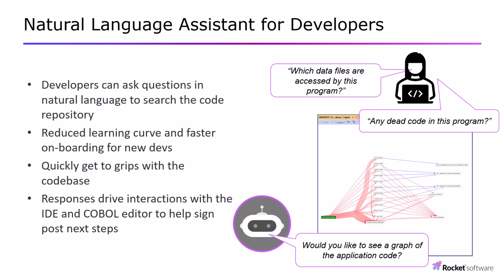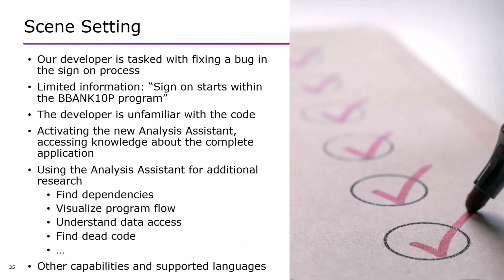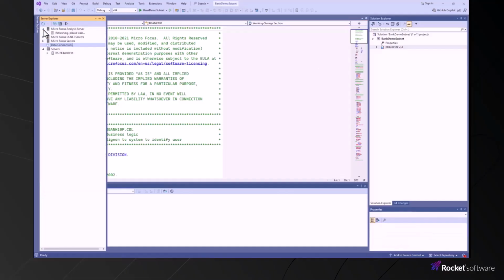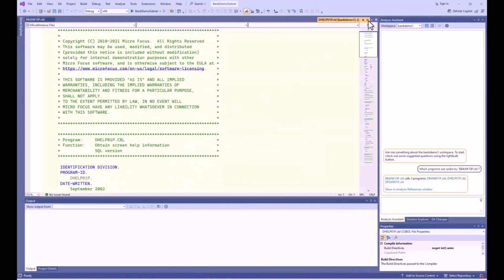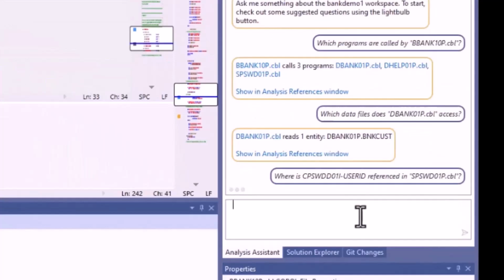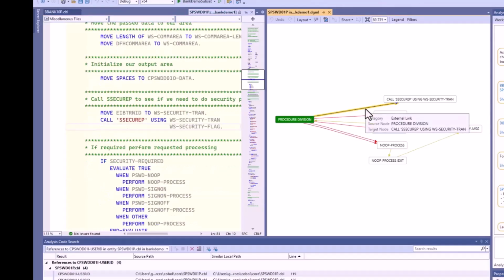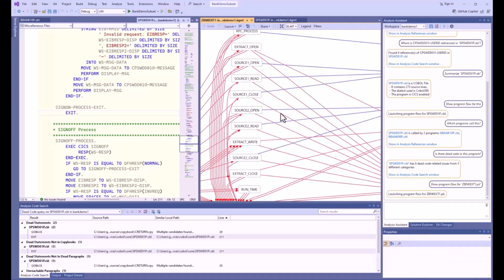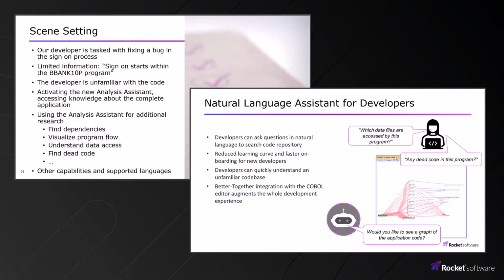Natural Language Analysis Assistant AI Application for Enterprise Analyzer and COBOL Analyzer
The 10.0 release of Enterprise Developer and Visual COBOL, Rocket® Software has introduced the Natural Language Analysis Assistant. This feature will help developers understand the full application they are working on using modern, standard development tools which are familiar to both COBOL and non-COBOL developers. Developers should be able to make changes to the files or programs that require change with confidence that these changes will not have a negative impact on the rest of the application.  The Analysis Assistant offers a chat window where the developer can ask questions in ‘human’ language (just English for now) about their COBOL or PL/I applications against a code base held in an Enterprise Analyzer or COBOL Analyzer repository.